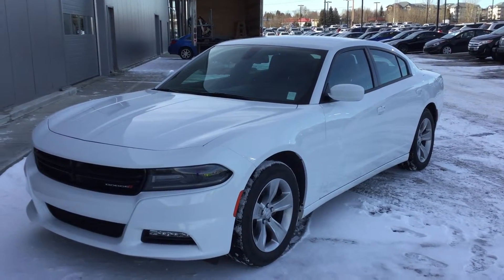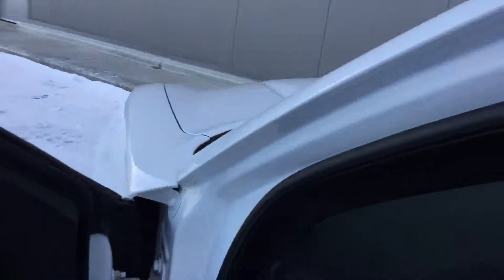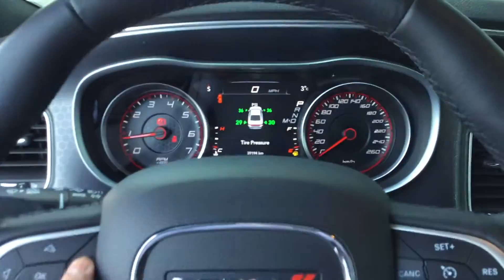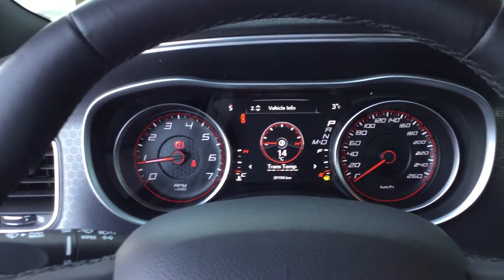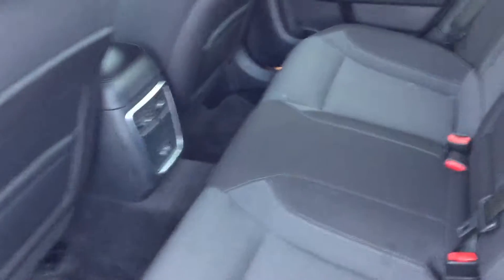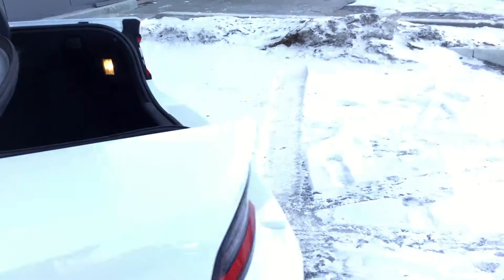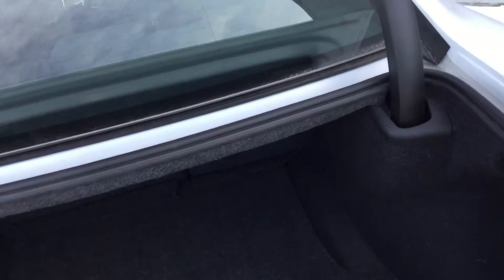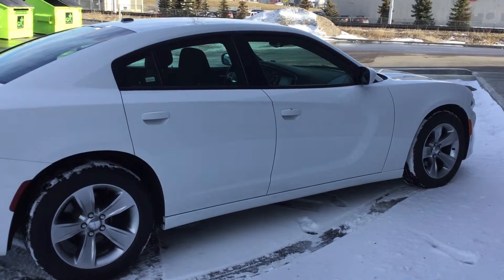Dodge Charger SXT w/ Touch Screen || Edmonton Hyundai Dealer